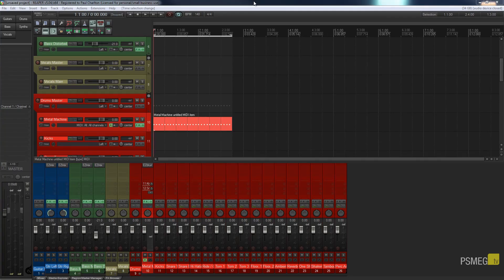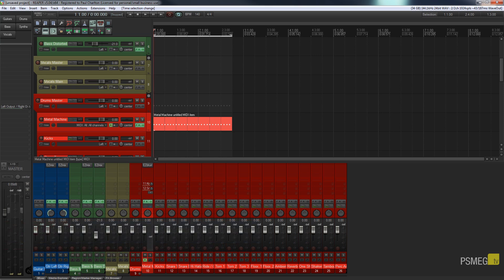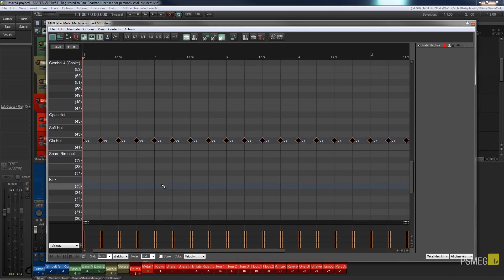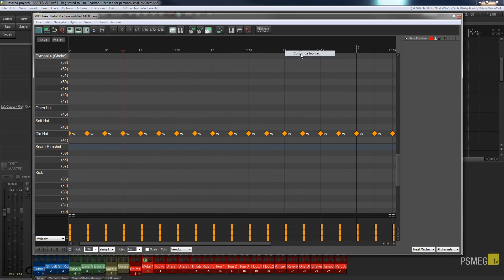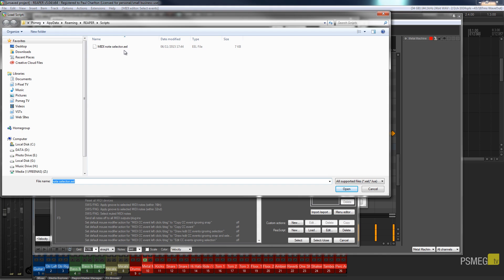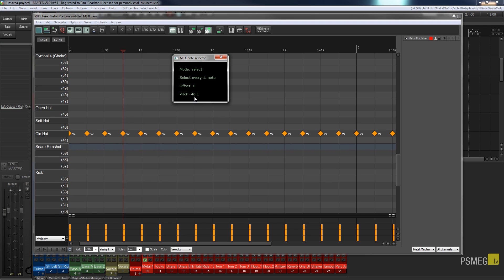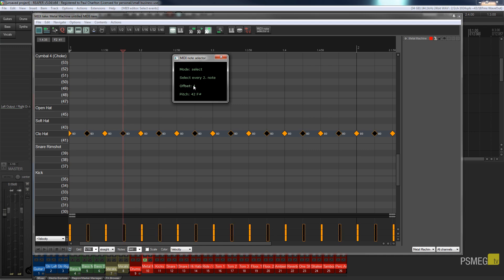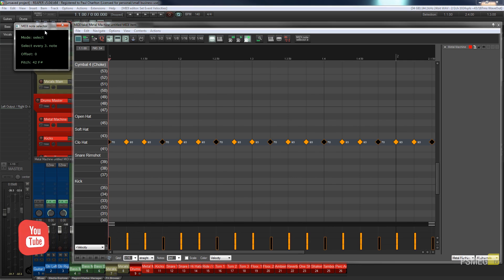Reaper Tutorial: Quick Select Midi Patterns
Creating midi based patterns can be time consuming but with this great free script from the Reaper Stash, you can multi-select midi items based upon simple criteria.

Need to apply accents to various notes in midi? No problem, we can do that. Want to select every 7th note starting with a 1 beat offset? Yup, that can be done to.

This tutorial will show you how easy it is with this cool little script.